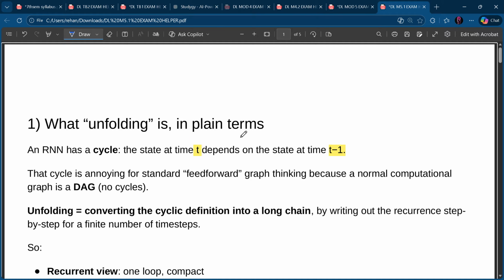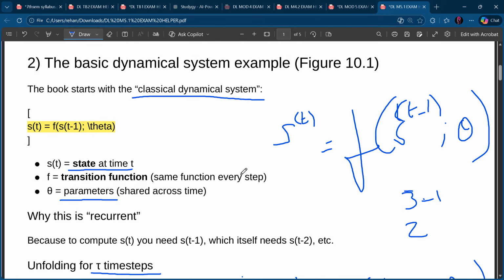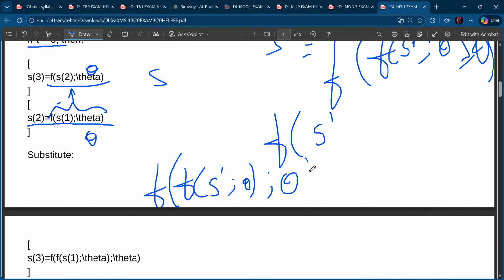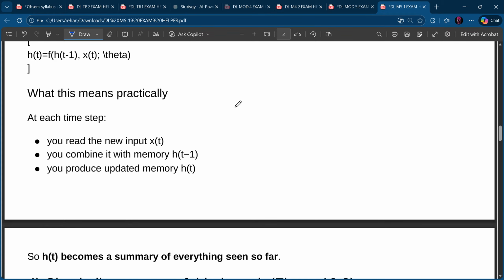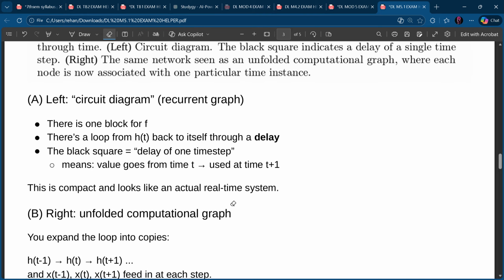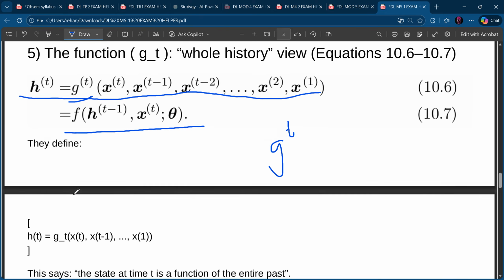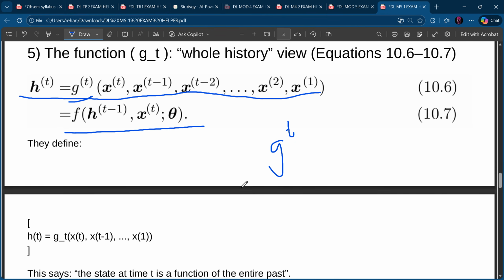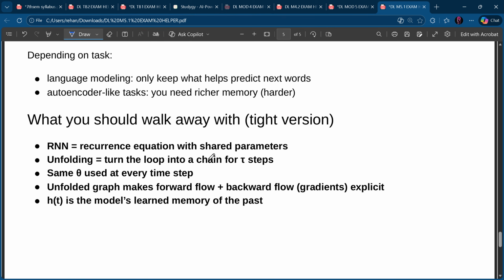Unfolding Computational Graphs | Deep Learning | Module 1 BCA701 | VTU 22 scheme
this the platform which helps me make better notes and study easily for exams